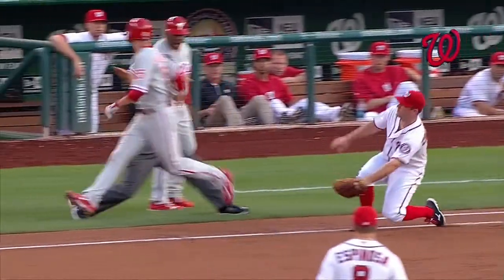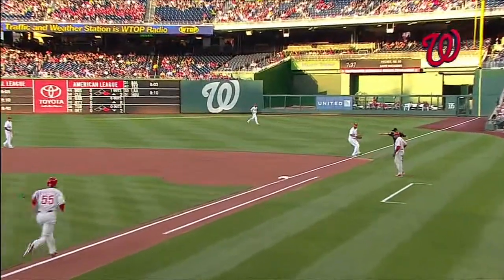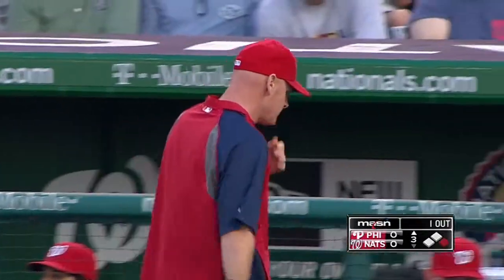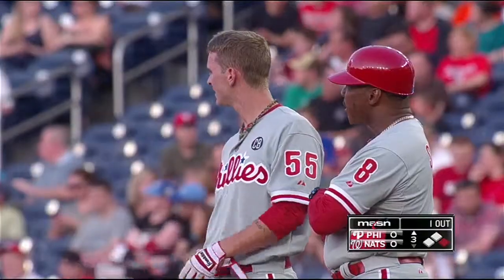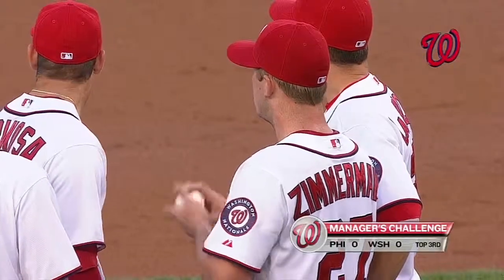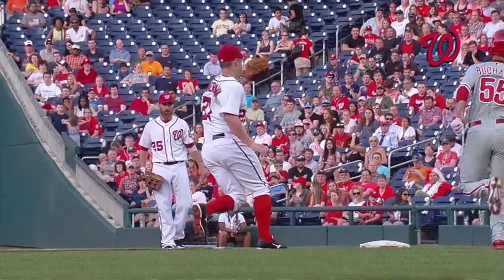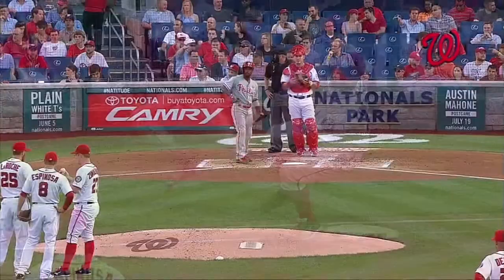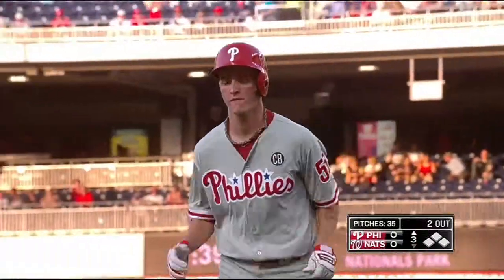PHI@WSH: Out call at first overturned in 3rd inning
6/3/14: The out call on David Buchanan at first is overturned after review in the 3rd inning